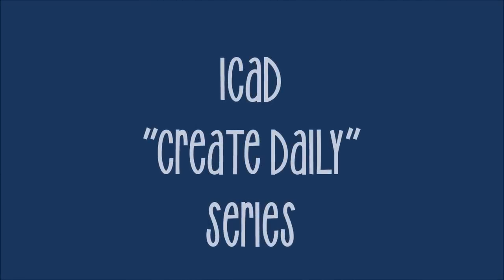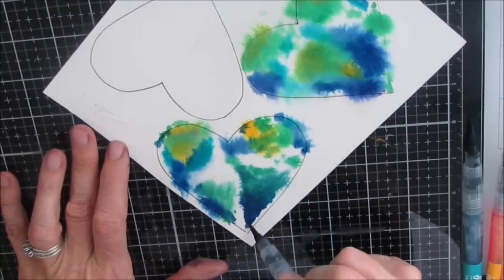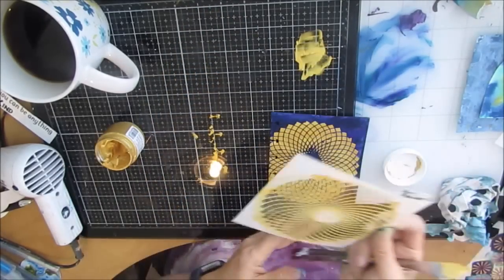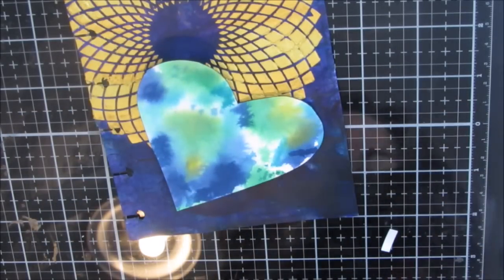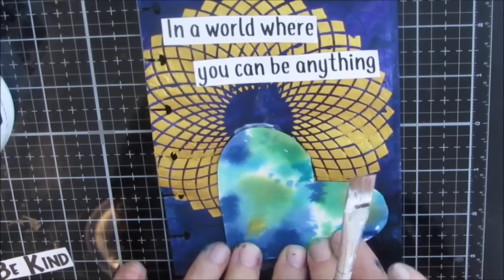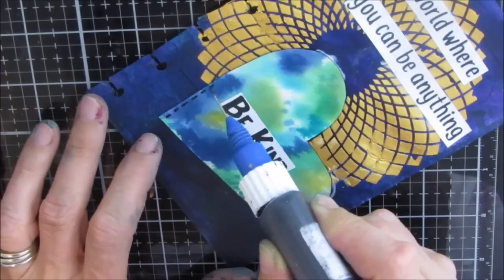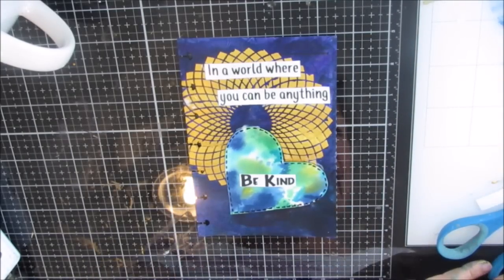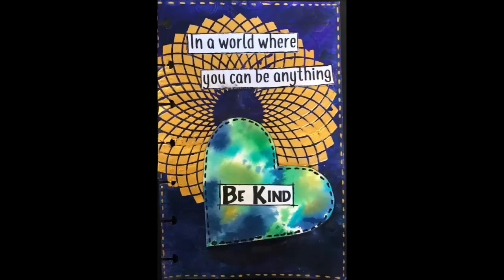Mixed Media Art Journal Tutorial- ICAD 2019 - Watercolor Embellishments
Create your own watercolor embellishments for focal images.

Fineline Bottles
TCW Modeling Paste Assortment
Where TCW Grecian Gold Modeling Paste
TCW Antique Gold Modeling Paste